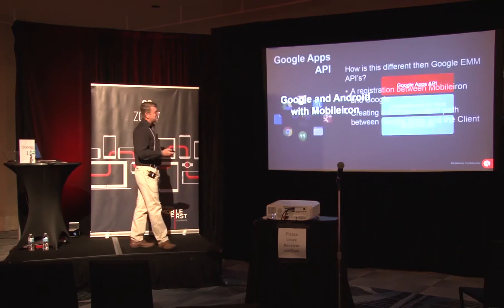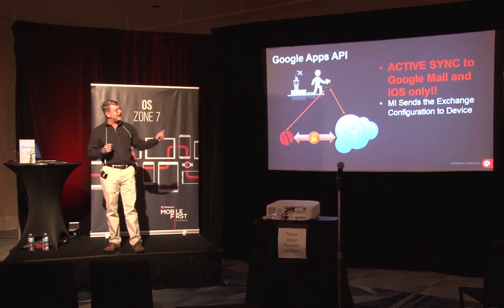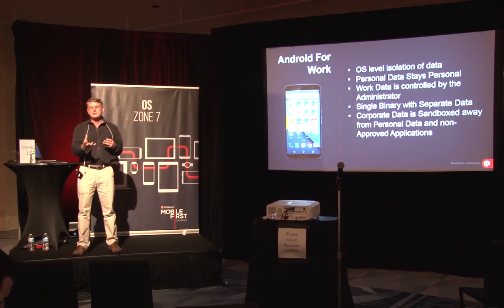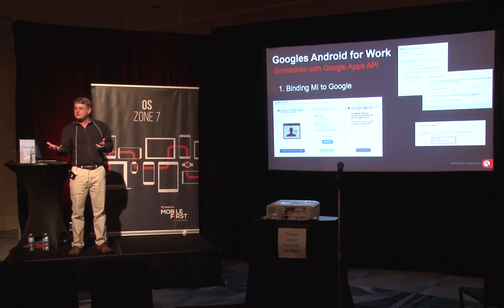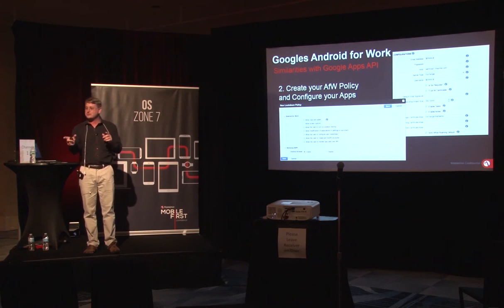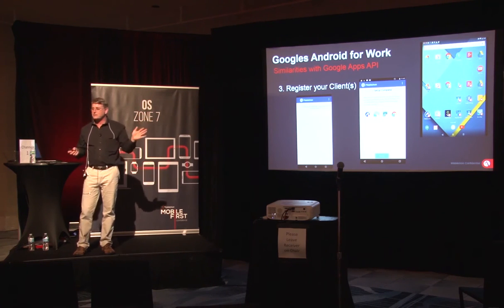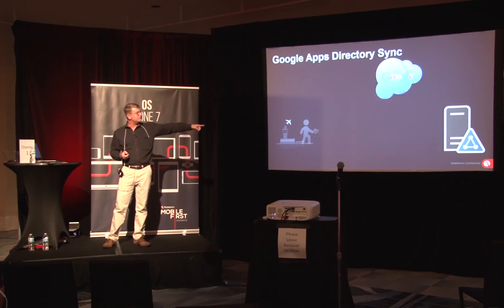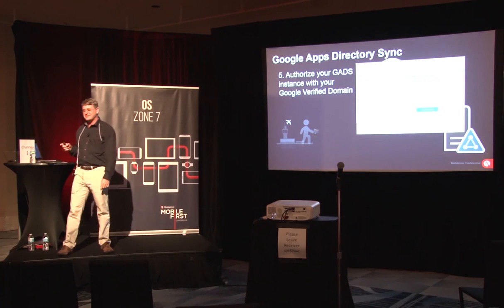Eliminate the Confusion: Breaking down Google Apps API and Google Android for Work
Speaker: Dave Hunt - Senior Technical Marketing Engineer, MobileIron

There is a bit of confusion around Google APPs API and Android for Work and how and if they are related? Attend this session to learn about Google Apps API, Android for Work and how users and Google Apps can be secured with technologies like IDP, LDAP with GADS. This 30 minute presentation walks you thru the differences between Google Apps API and GADS working with your IdP and your companies Active Directory as well as the underlying concepts as to how it is deployed.